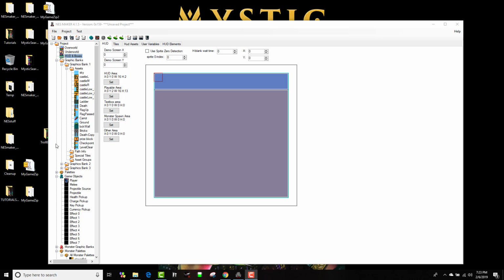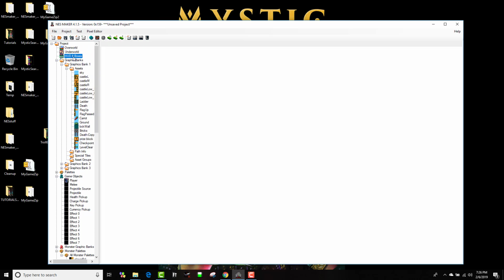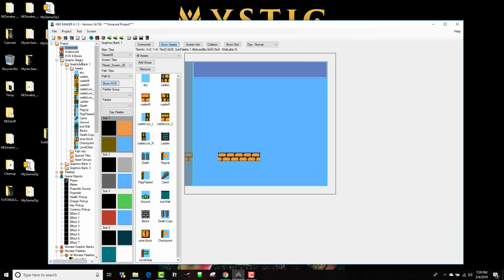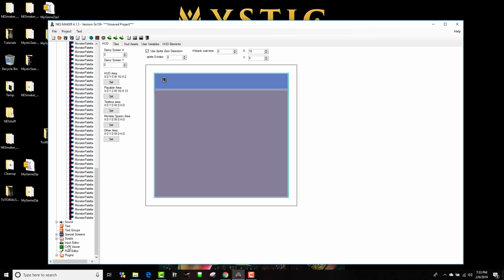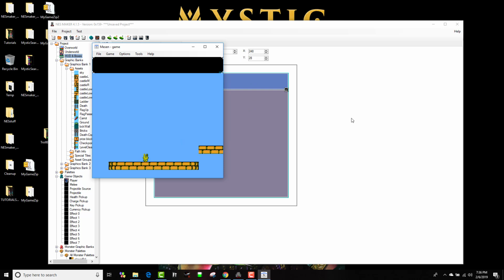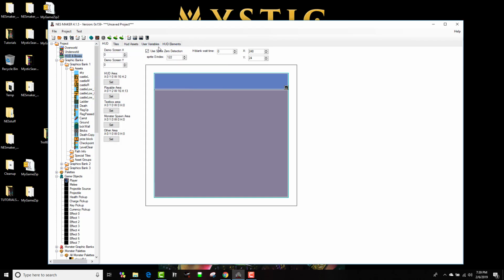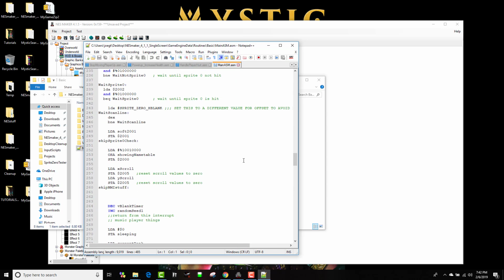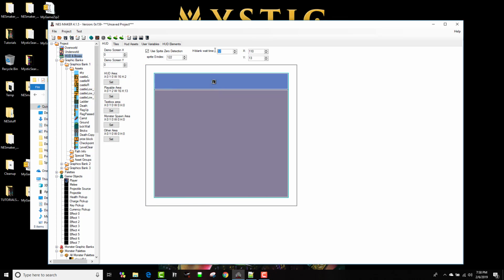NESmaker - Getting Started, 15: Understanding Sprite Zero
Get NESmaker and start building cartridge based, hardware playable NES games now!

This video explains Sprite Zero, how it works, and how to use it.